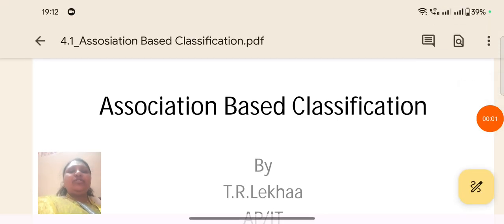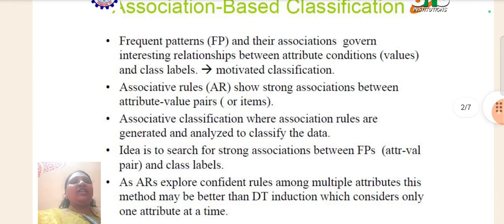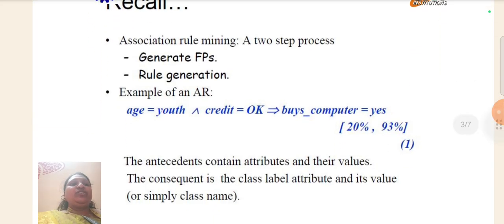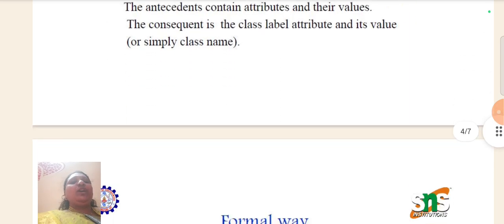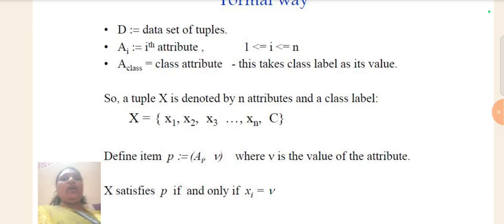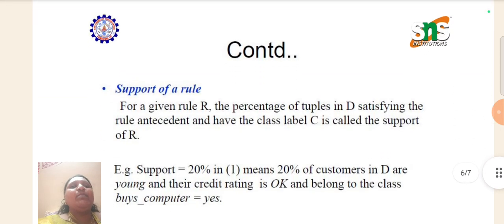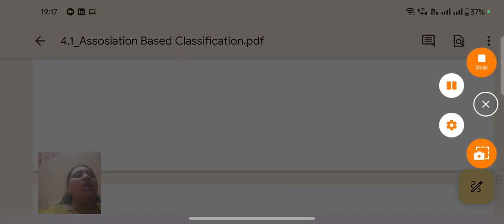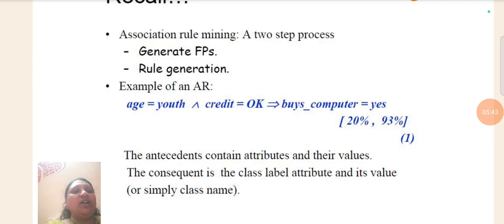Association rule mining | Dr.T.R.Lekhaa,AP/IT | SNS Institutions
Association rule mining finds interesting associations and relationships among large sets of data items. This rule shows how frequently a itemset occurs in a transaction. A typical example is a Market Based Analysis. Market Based Analysis is one of the key techniques used by large relations to show associations between items.It allows retailers to identify relationships between the items that people buy together frequently.